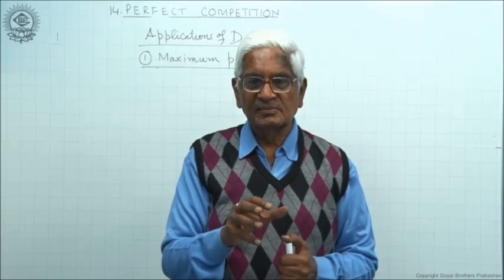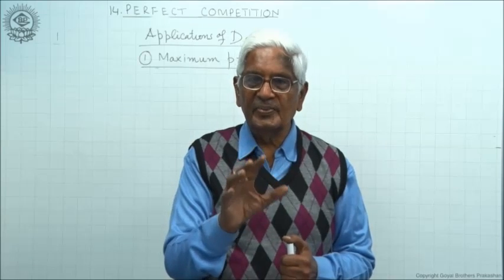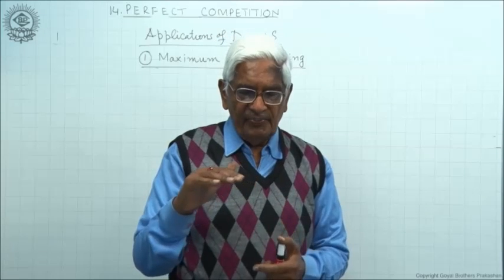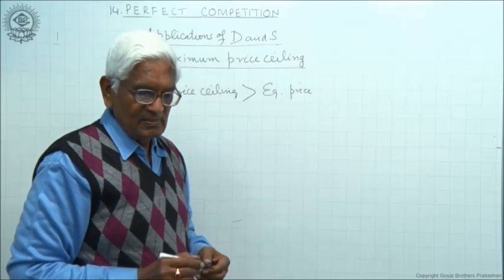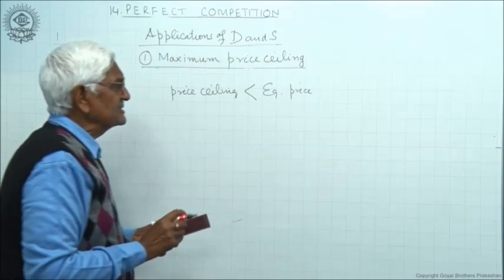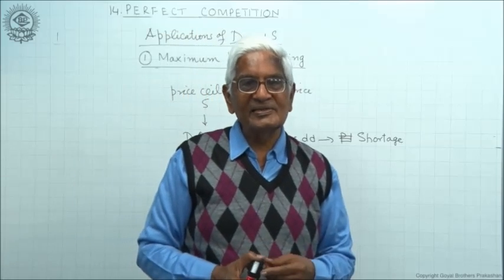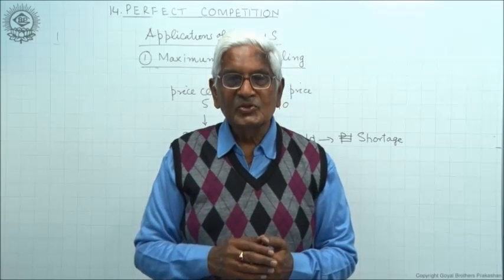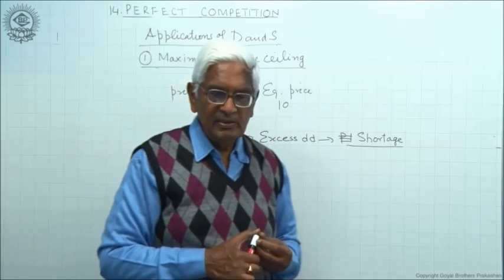Applications of Demand and Supply Class XII Economics by S K Agarwala